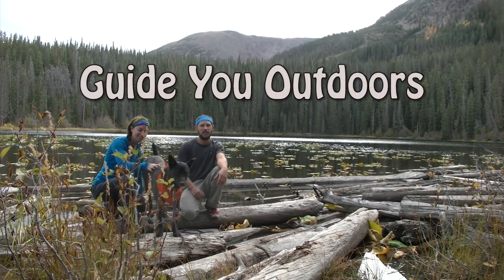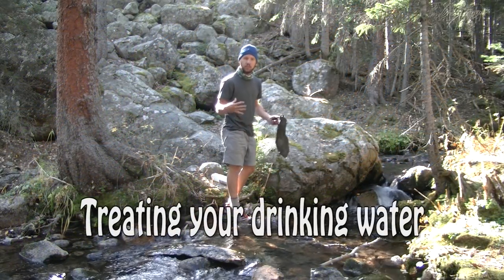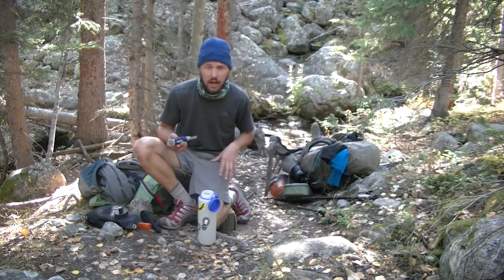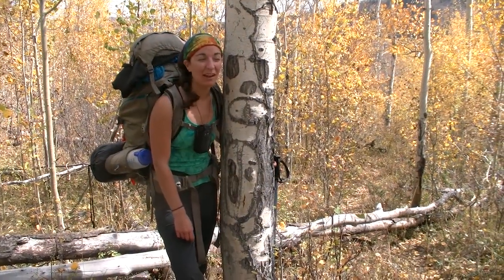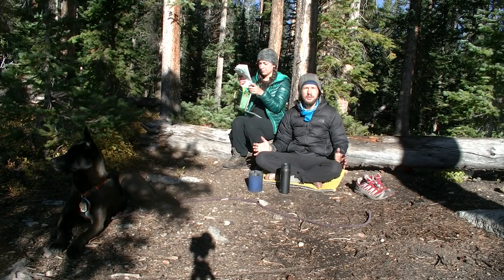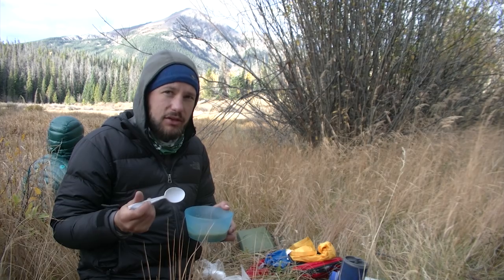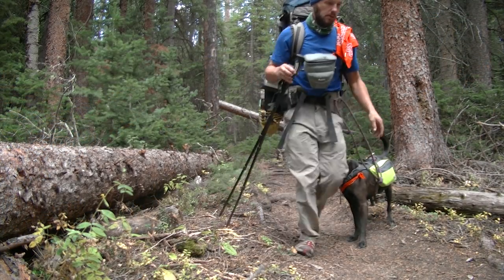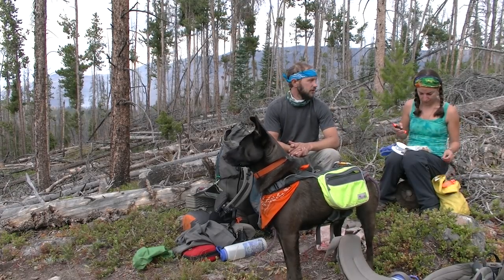Backpacking Basics - 5 Days Hiking in Colorado's Gore Range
I have had a lot of people contacting me asking for advice in regards to a backpacking trip. So my last hike I turned the camera on how I handle all the basics from hanging a bear bag, filtering water to easy meals. This is just one representation of how things can be done but we encourage you to go out on your own and find out what works for you. I hope you enjoy it and if you don't need to learn the basics hopefully you will enjoy the lovely scenery of the Gore Range in Colorado.